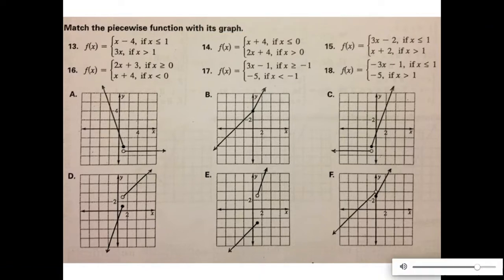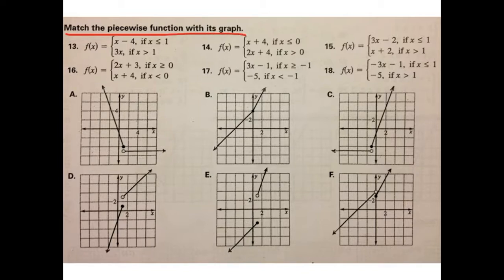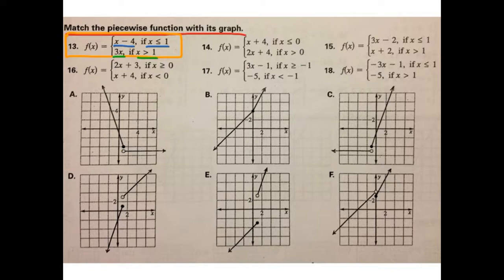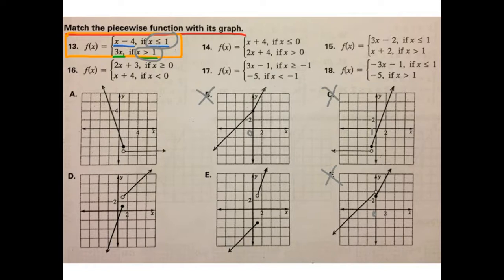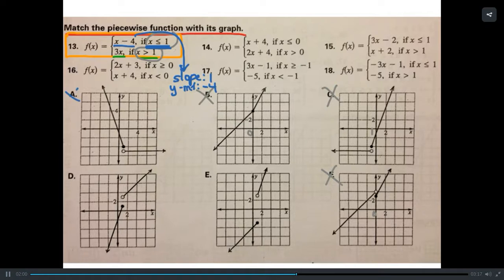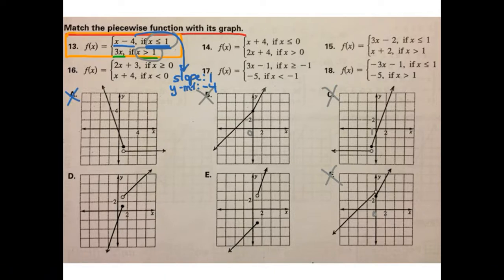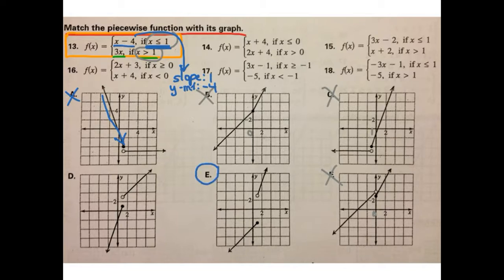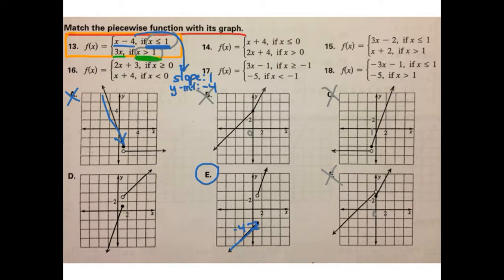Matching Piecewise Graphs